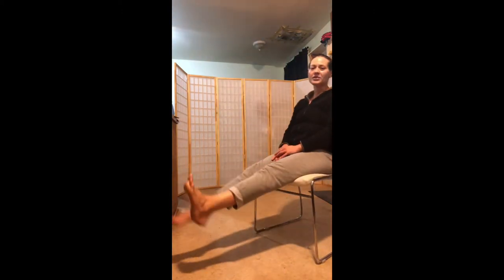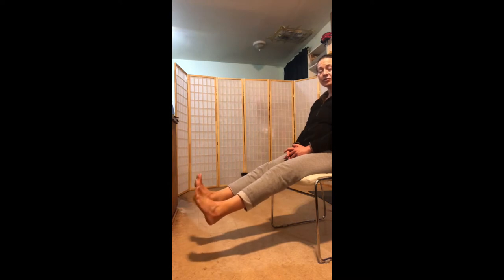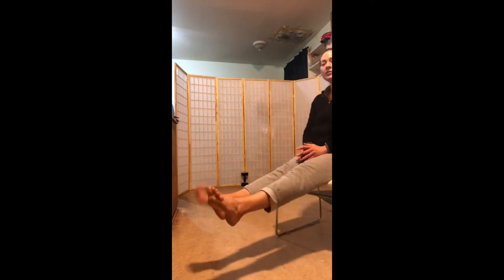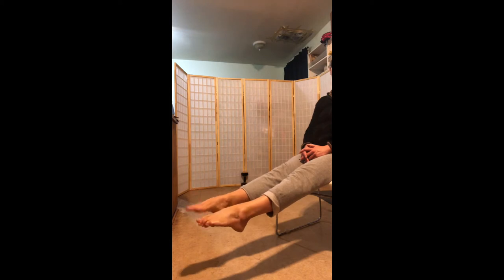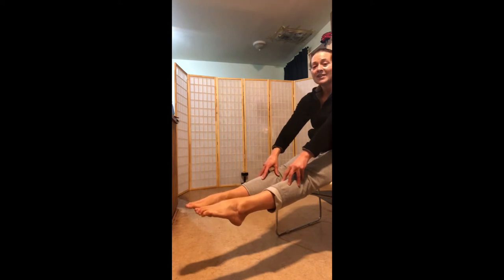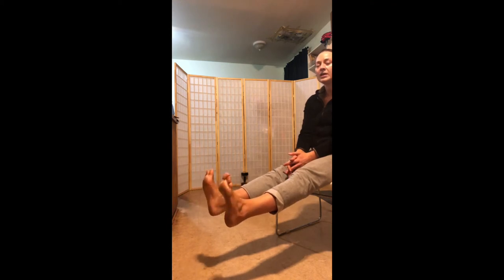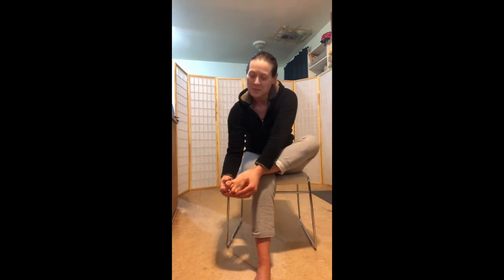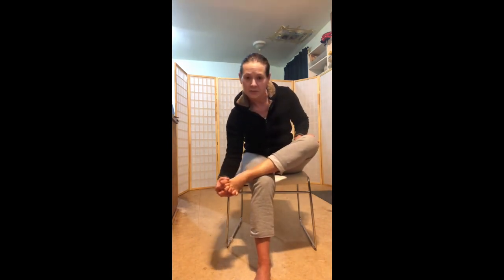Foot release and mobility: follow along with me as we show our feet some love 💗🦶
Kick off your shoes and follow along in some foot mobility, daily stretch/warm up that I *extra* needed today (...and a nerd out with me discussing how important it is to keep our feet supple and strong).

I do some variation of these movements every day, and today I recorded myself because I was recently specifically asked about things we can do for foot pain, including from arthritis (which is very common to develop in our feet), as well as from collapsed arches.

To address all of the above, we really want to think of our over all foot health, everything from:

-the kinds of gentle mobilizing movements that I am showing here, to wake up the muscles and joints (which is a major part of PREVENTING and slowing the progression of arthritis), and

-things like manual pressure point release (see my video about the foot PT tools I like best),

-to more active strengthening mobility exercise when we really ask the muscles to do some work (I'll try to follow up with a video demo of some of my favorite exercises), and

-of course we need to be able to stabilize our foot as well to prevent the collapsing of the arches and the countless injuries associated with it.  For stability, the most important exercise we can do is the "short foot" exercise I have shared in other videos (and there are many demonstrations online from podiatrists and physical therapists, as well).

Happy foot health!